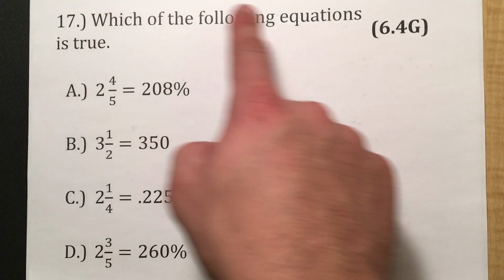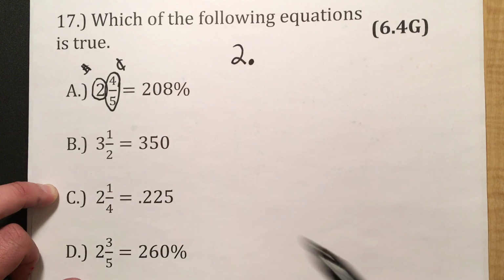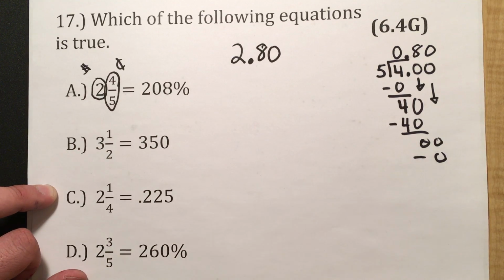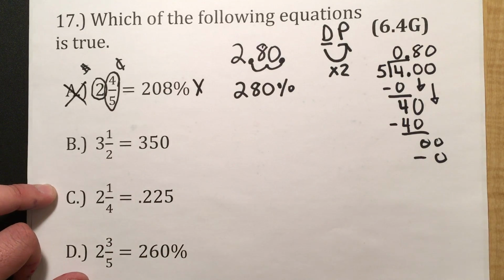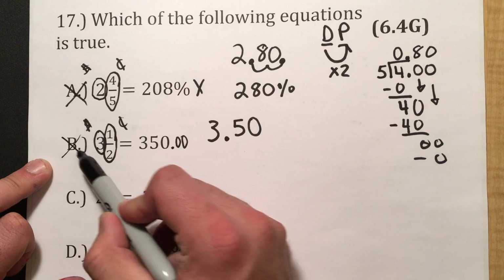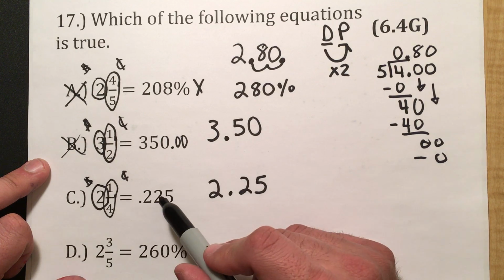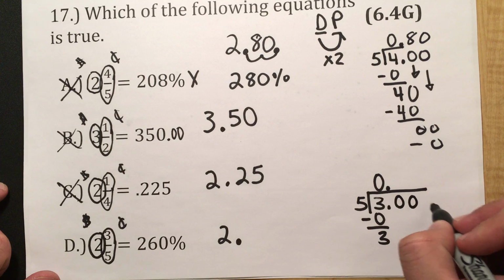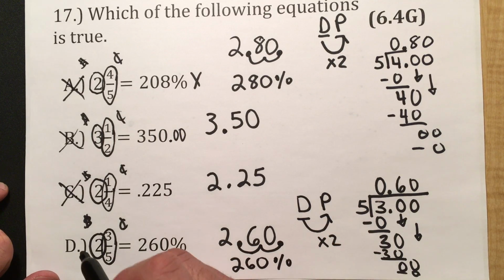6.4G Equivalent Forms of Fractions, Decimals and Percents